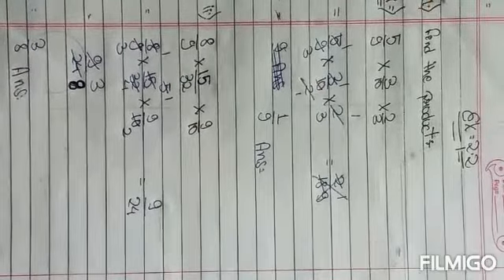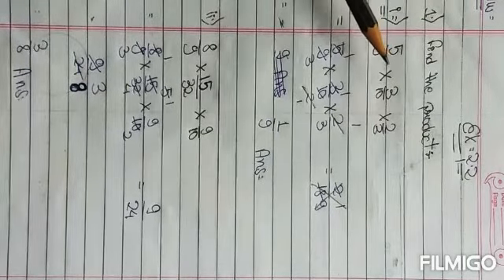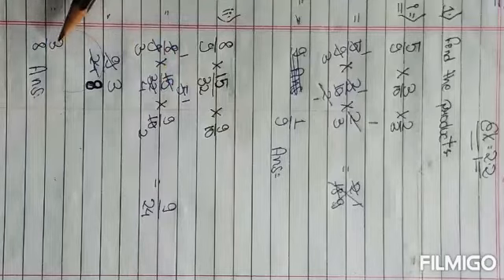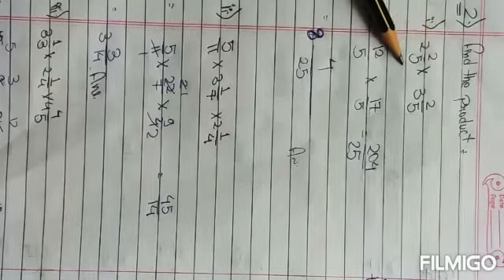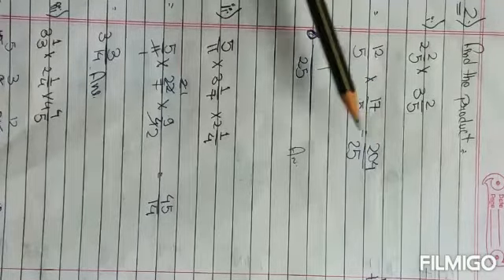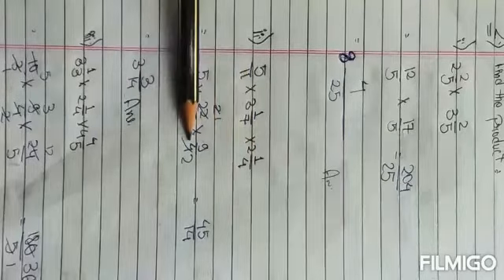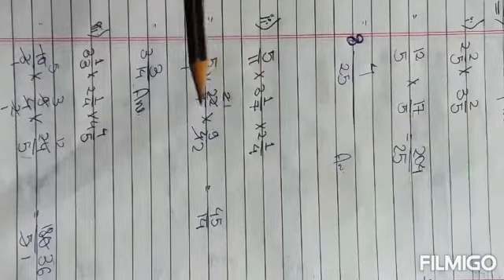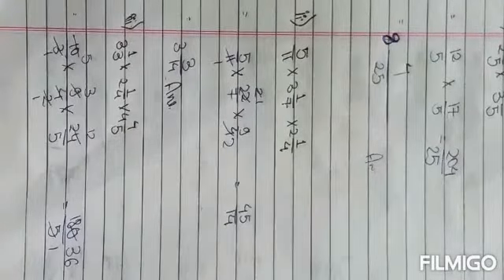ICSE / Class - 7 / Chapter - Fractions and Decimals/ Ex - 2.2